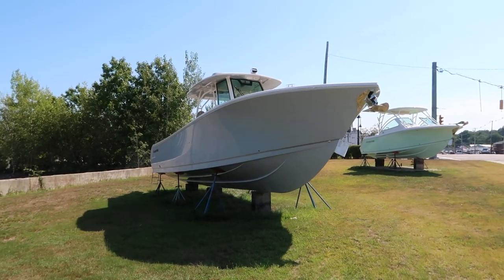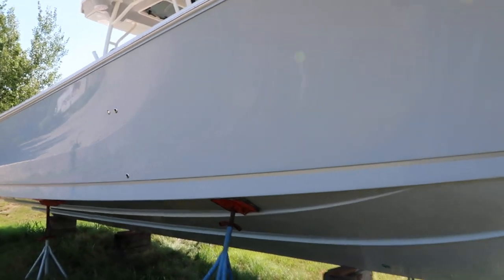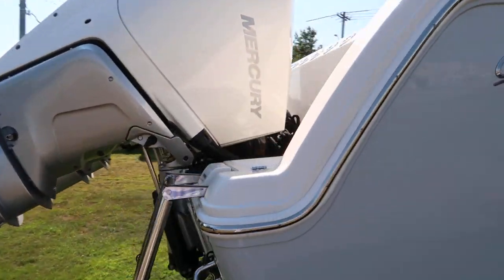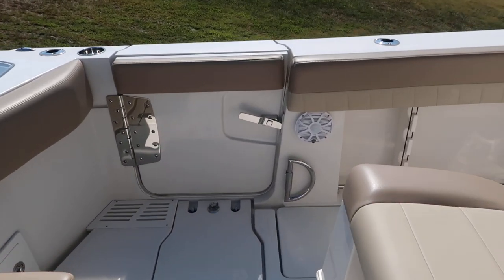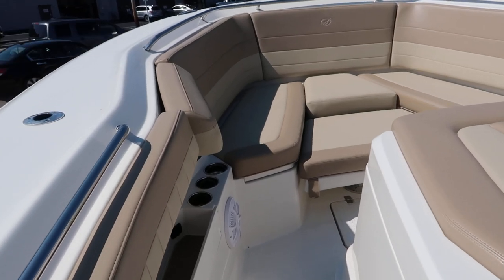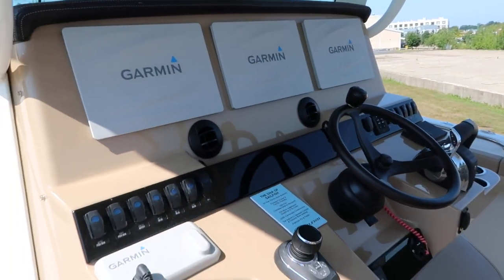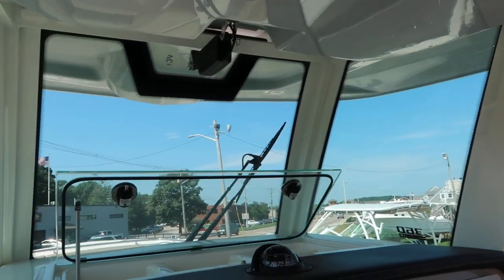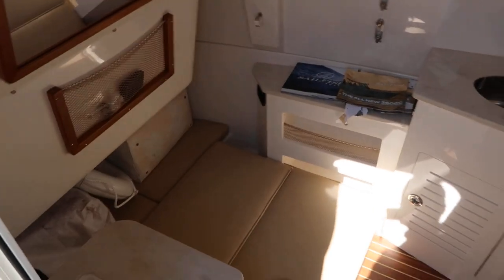2019 Sailfish 360 CC Boat For Sale at MarineMax Boston, MA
For more than 30 years, Sailfish has thoughtfully designed, expertly engineered and masterfully crafted our premium lineup of fishing boats. Our boats have always been designed by anglers for anglers – equipped with more standard features to withstand the rigors of inshore and offshore environments. Today’s Sailfish acknowledges that anglers demand more from their boating investment by offering the premium family, entertainment and comfort features to complement the brand’s strong fishing heritage.